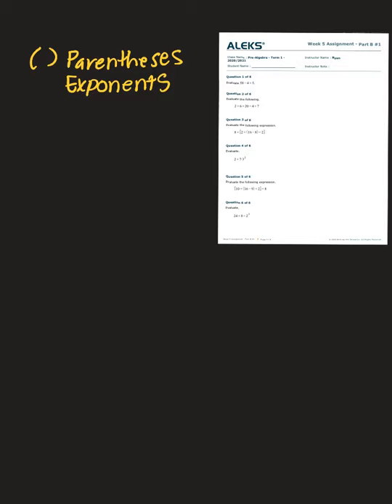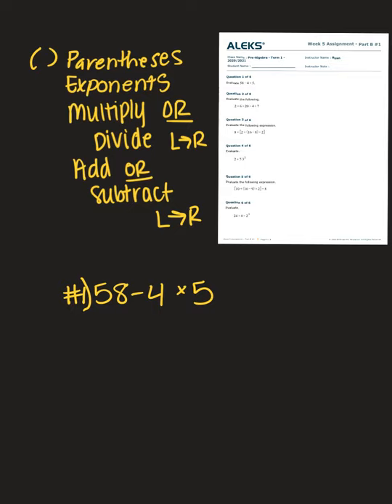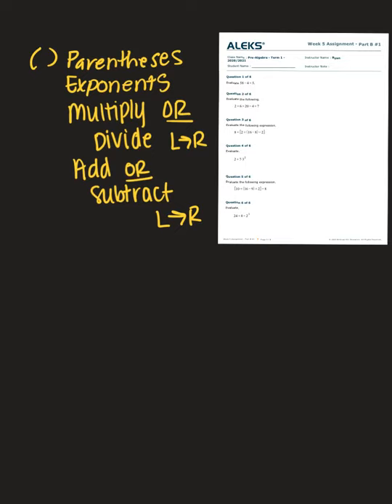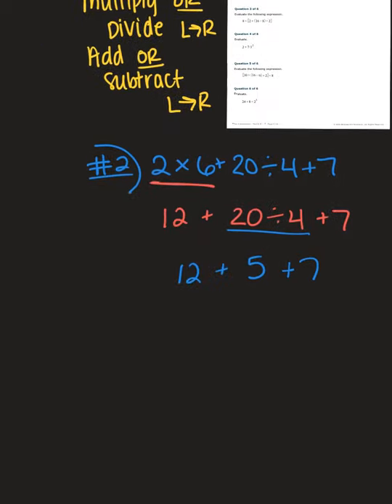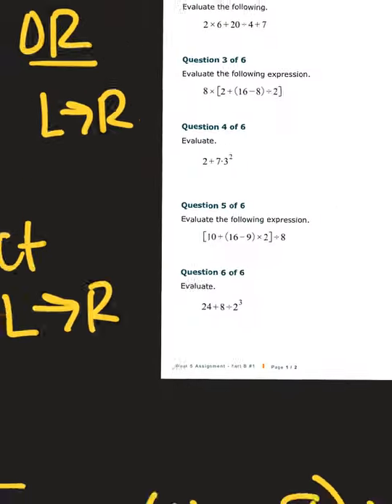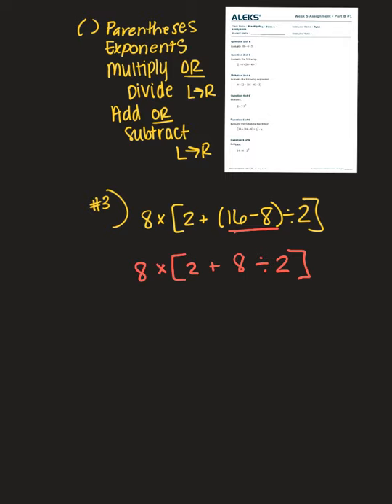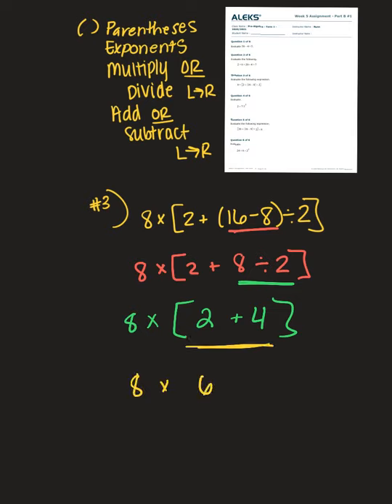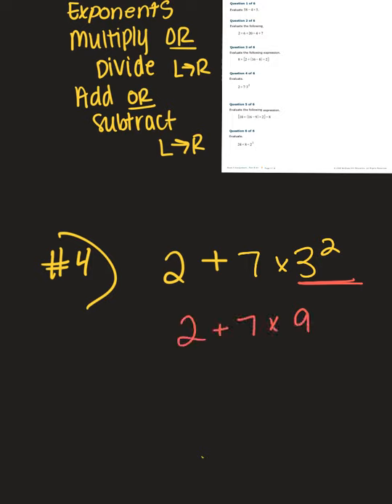WEEK 5 ASSIGNMENT PART B